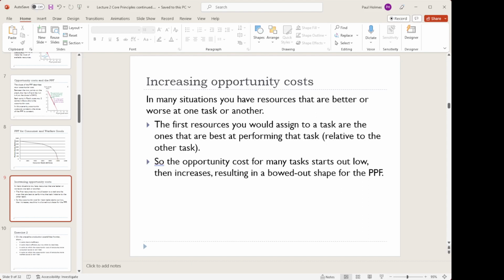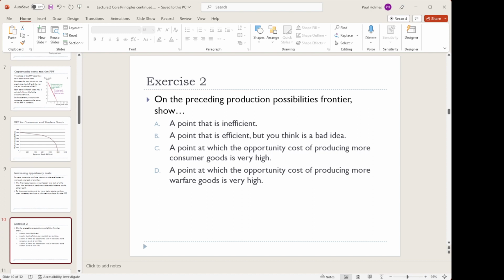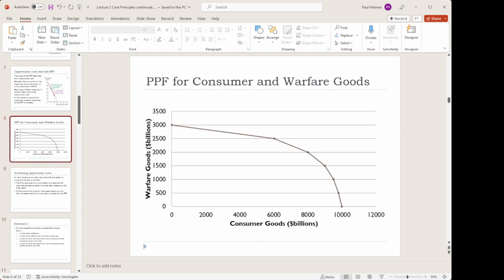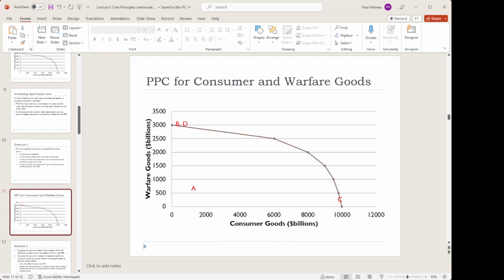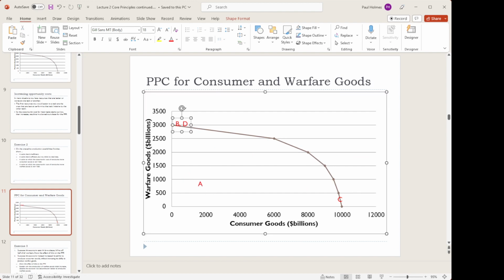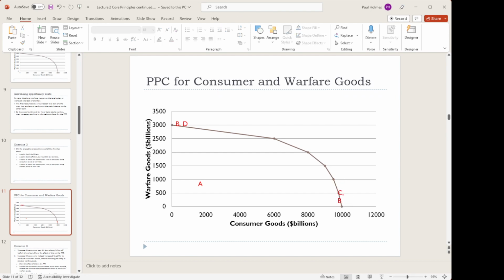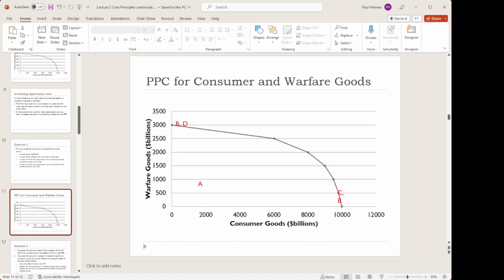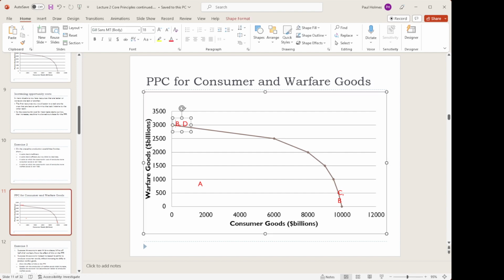Micro 2 6